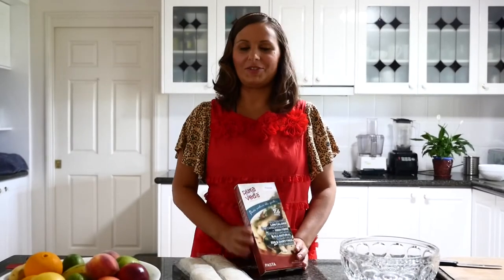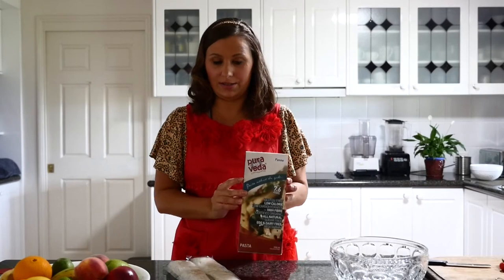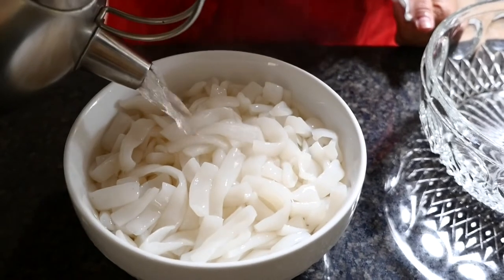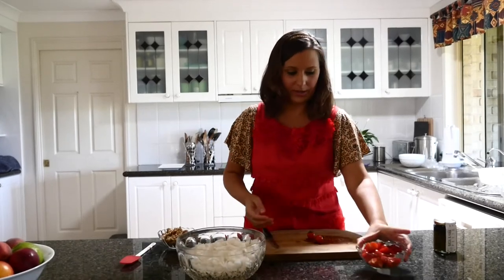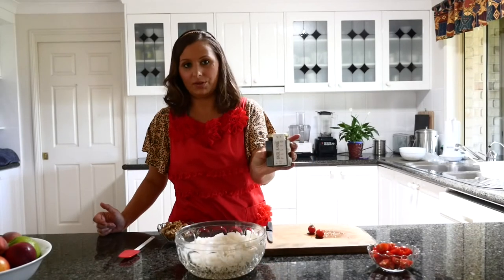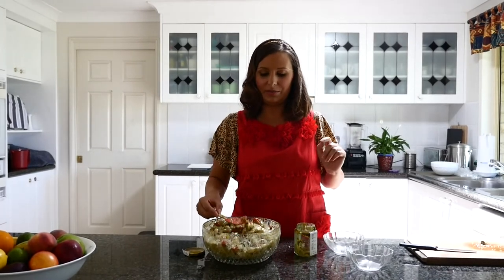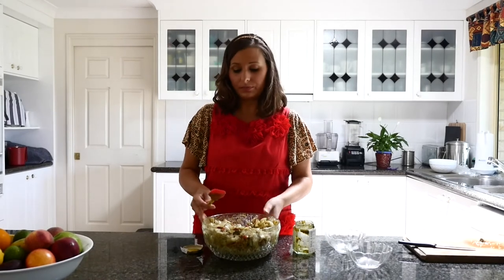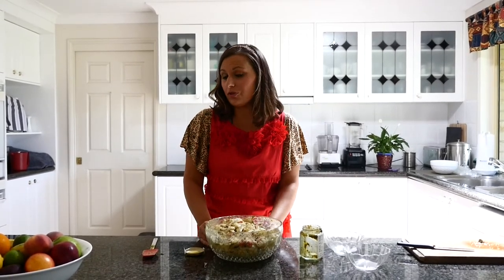How to make Raw Vegan Pesto Pasta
Leigh-Chantelle from Viva la Vegan! shows how to make Raw Vegan Pesto Pasta.